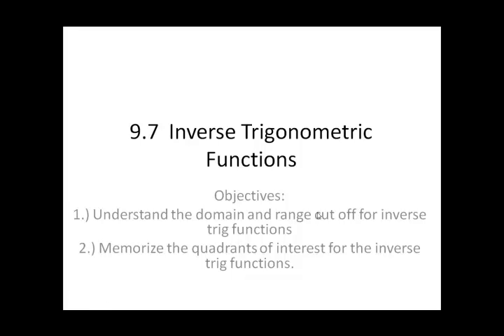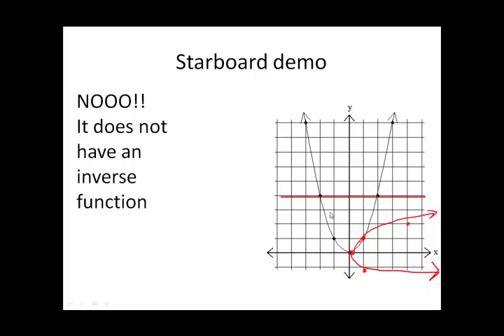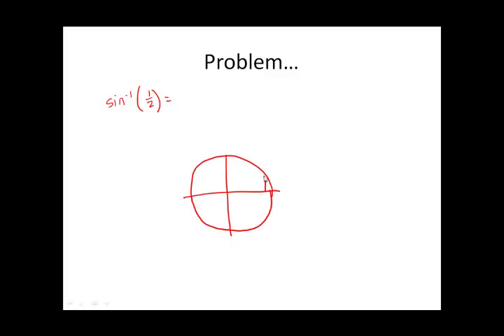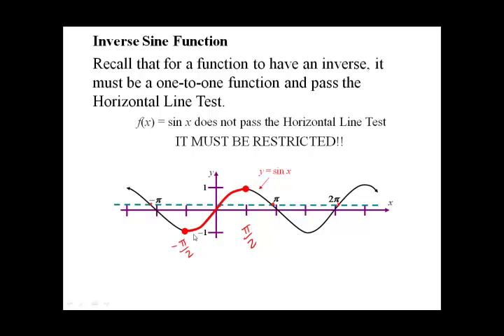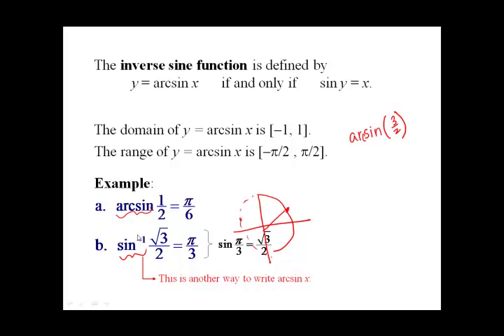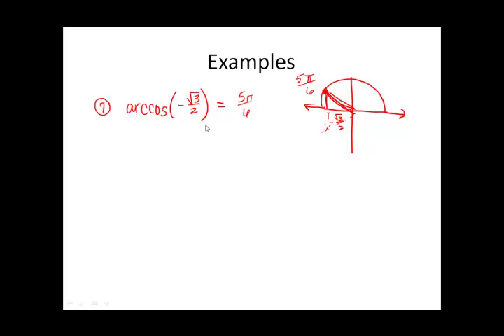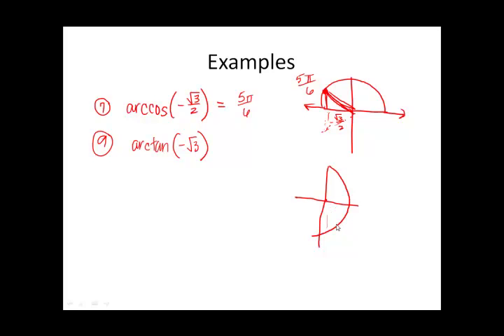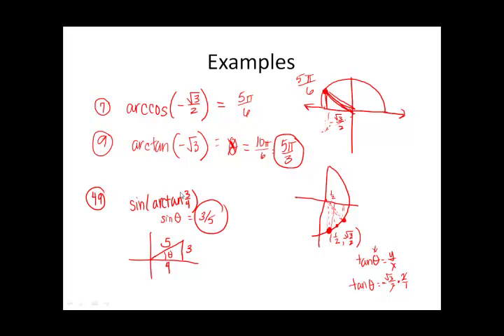9 7 Inverse Trig Functions